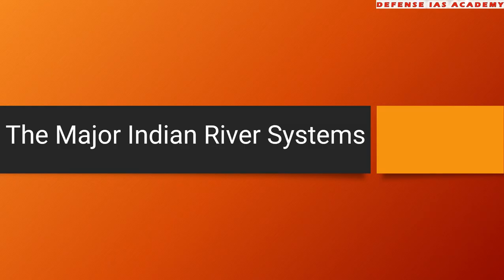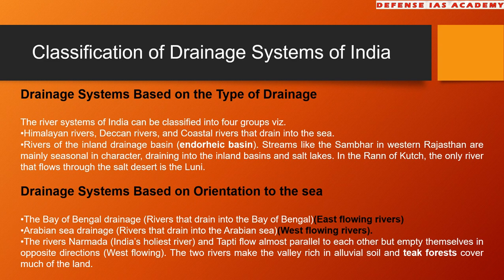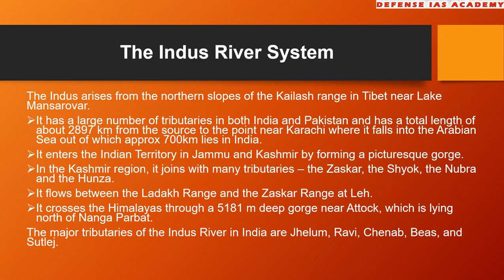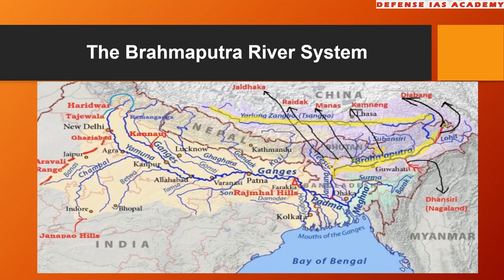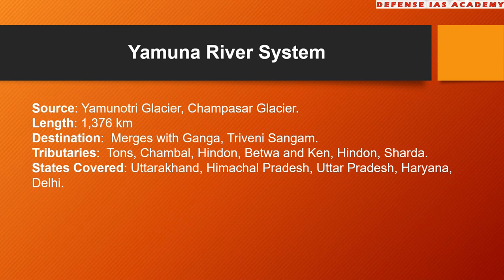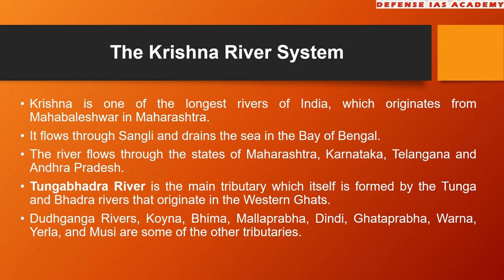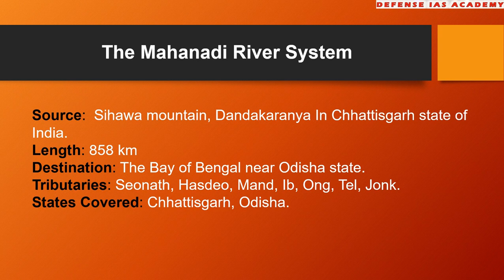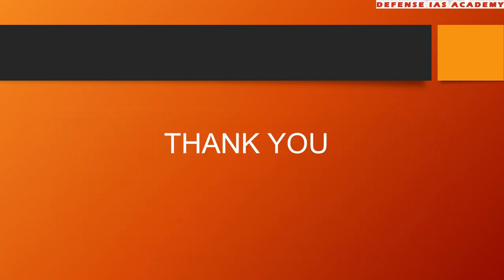UPSC Major Indian River Systems